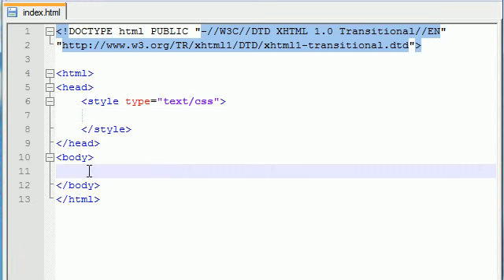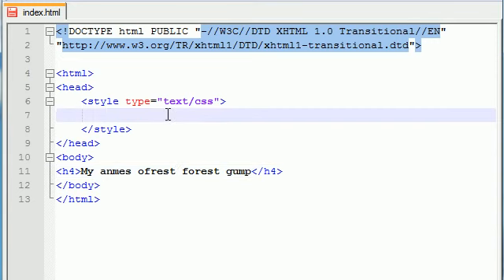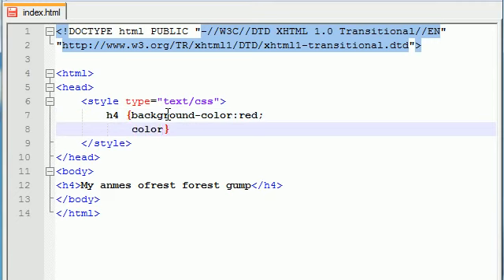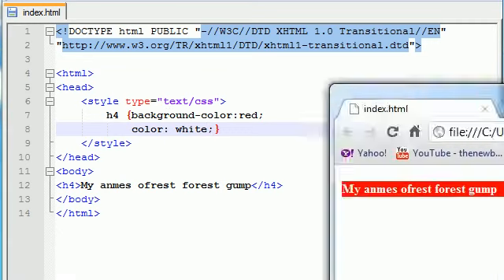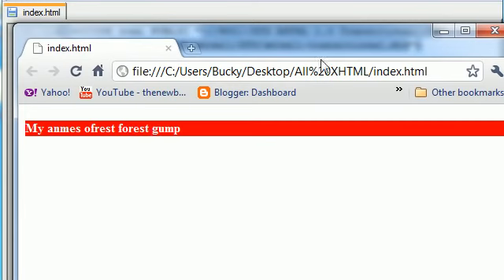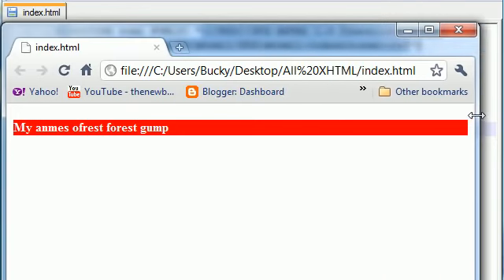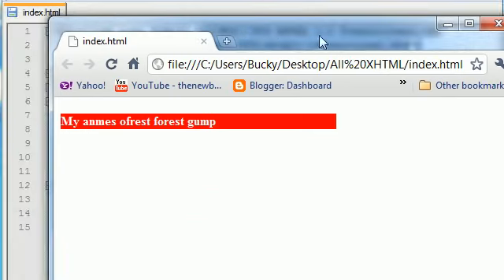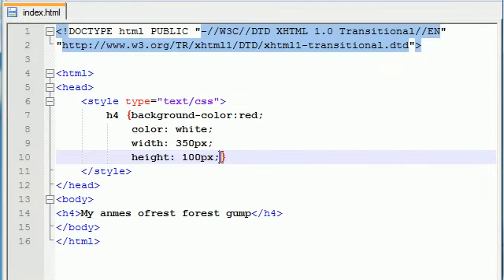XHTML and CSS Tutorial 24 Width & Height ykAyT wKXZ0